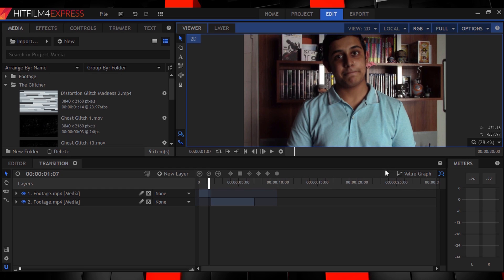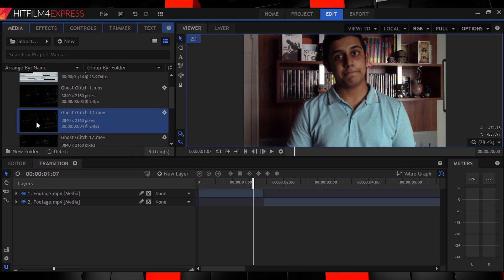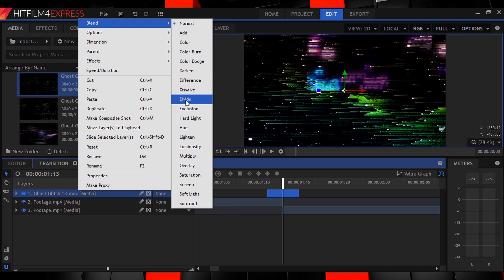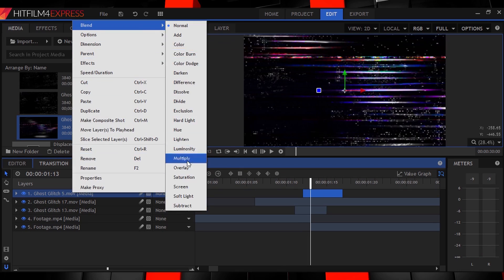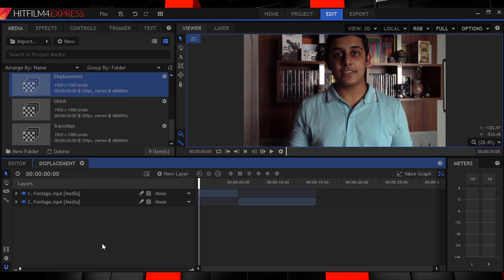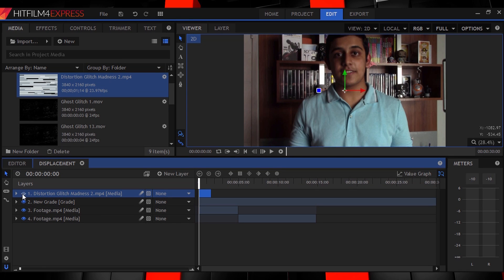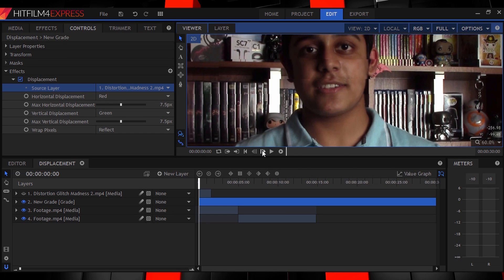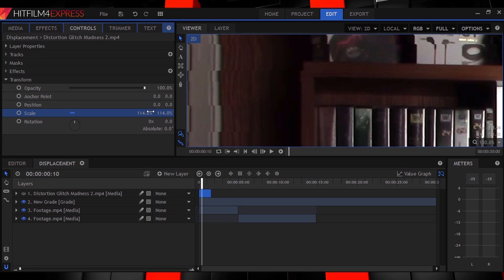Glitch and Displacement Hitfilm Express Tutorial | Red's Fx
Today we create Glitch and Displacement effects in Hitfilm with the help of Mike, from Film Masters!